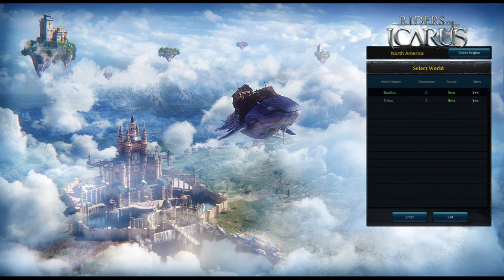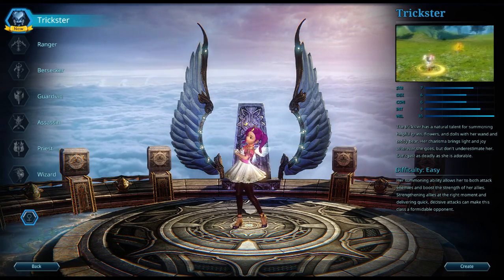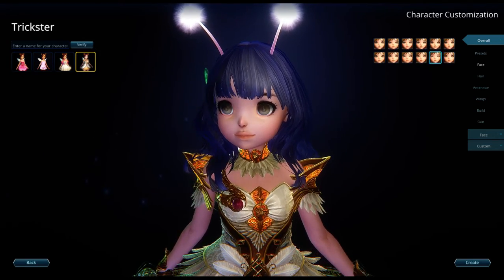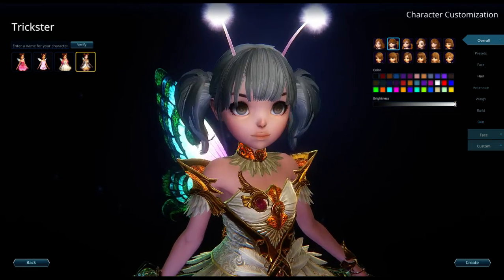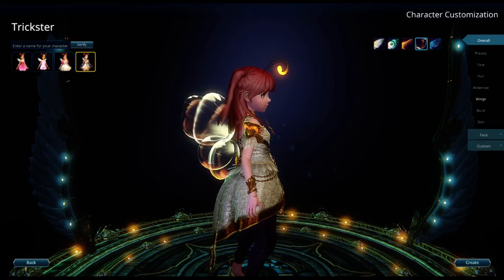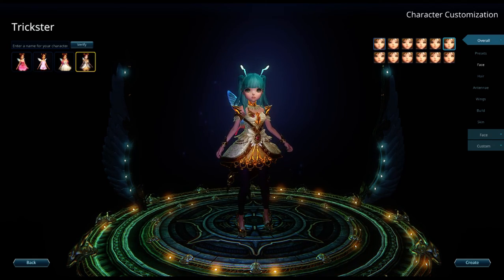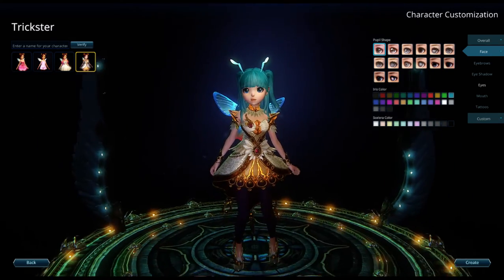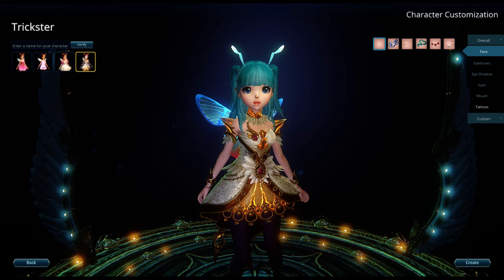Riders of Icarus Trickster Character Creation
Starting out new on Riders of Icarus!

If you would like to see more let me know!

i'm aware the sound quality is bad...i need a buffer between my computer and my mic and can't afford one at the moment.